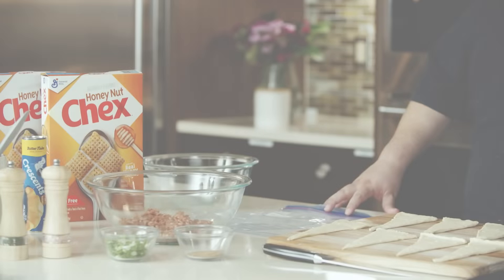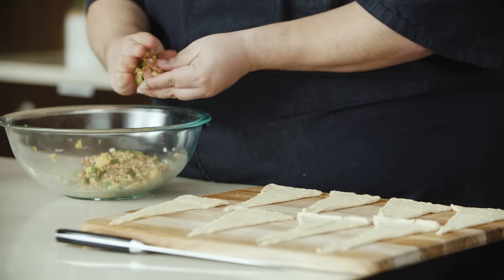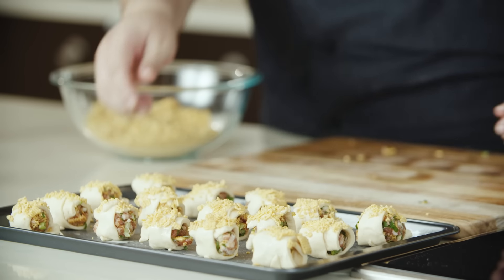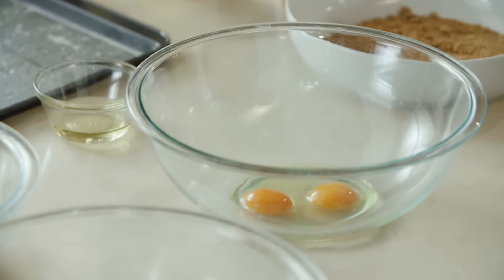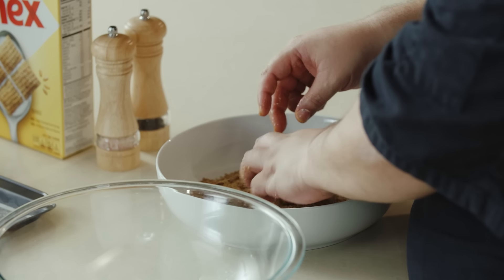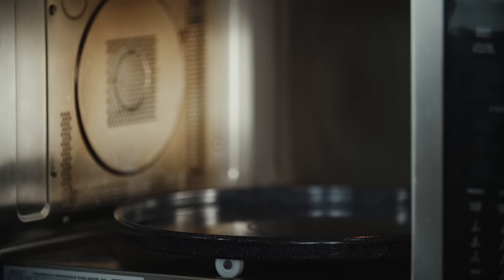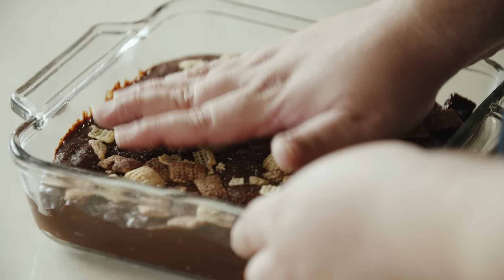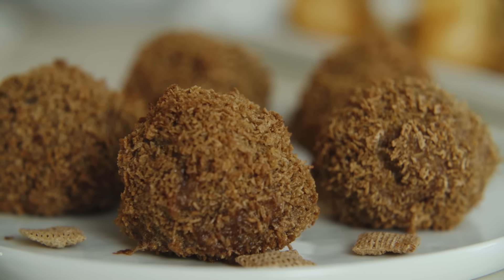Chex Party Recipes – Publix Aprons® Cooking School Online.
Delight your guests with our Chex Crescent Sausage Roll-Ups, Chex-ed Up Baked Meatballs, and Chocolate-Cinnamon Chex Fudge recipes

Item prices vary from item prices in physical store locations. Fees, tips & taxes may apply. Subject to terms & availability.

Due to unforeseen changes in supply, some products shown in this video are subject to availability.

Shopping List:
General Mills Honey Nut Chex Cereal
Pillsbury Butter Flake Crescents
Savory Cheddar Chex Mix Snack Mix
General Mills Wheat Chex Cereal
General Mills Chocolate Chex Cereal
General Mills Cinnamon Chex Cereal
Cooking spray
Parchment paper
Green onions
Italian pork sausage
Umami seasoning
Eggs
Olive oil
Garam masala
Kosher salt
Freshly cracked black pepper
Whole milk ricotta cheese
Ground beef
Sweetened condensed milk
Unsalted butter
Heavy cream
White chocolate chips
Unsweetened chocolate bars
Instant coffee
Chili crisp (optional, for serving)
Butter chicken cooking sauce (optional, for serving)